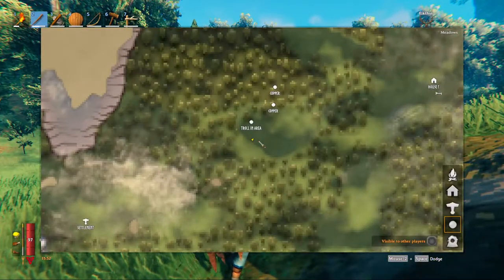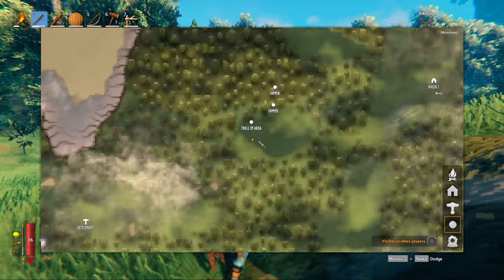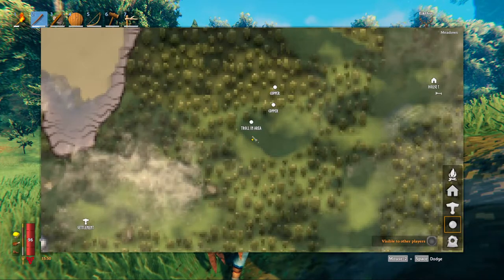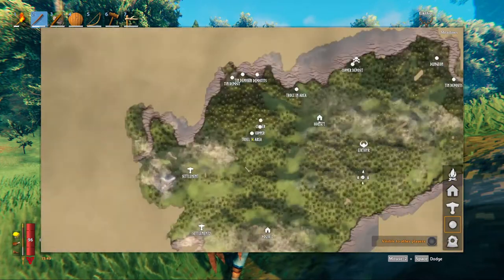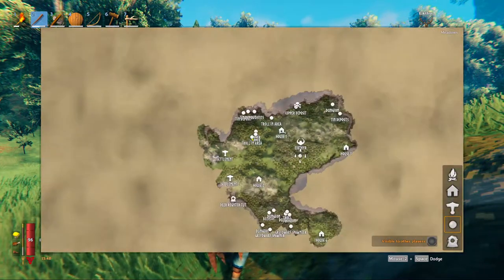Minimap Zoom Shortcuts in Valheim (Quick Guide)